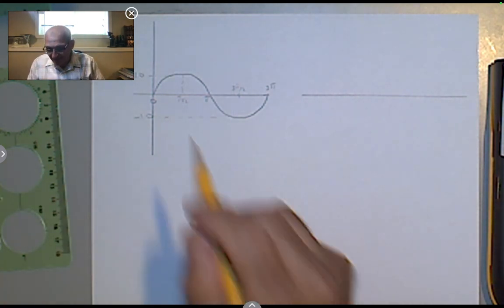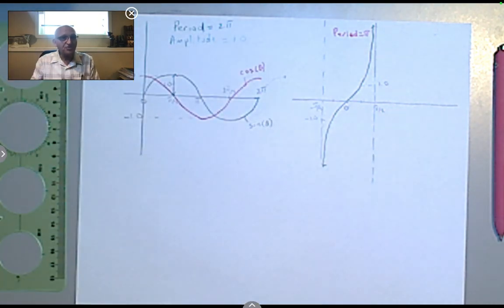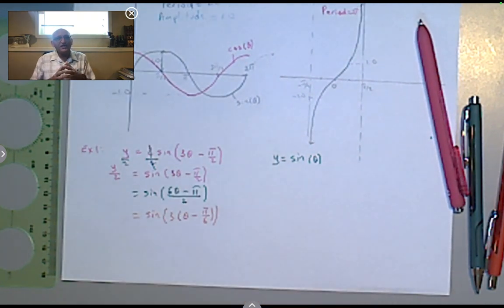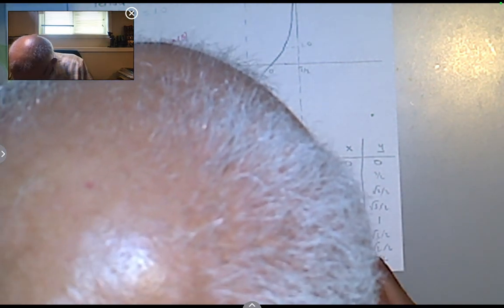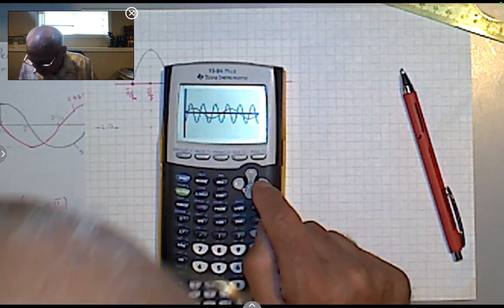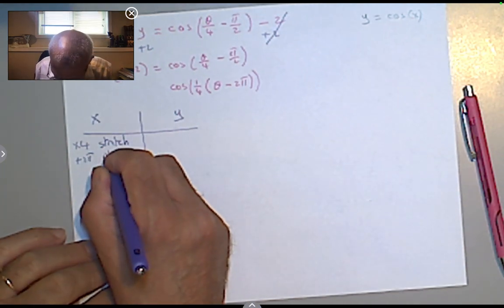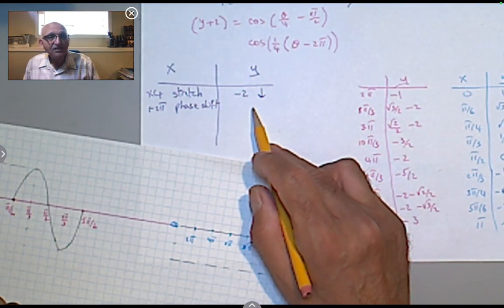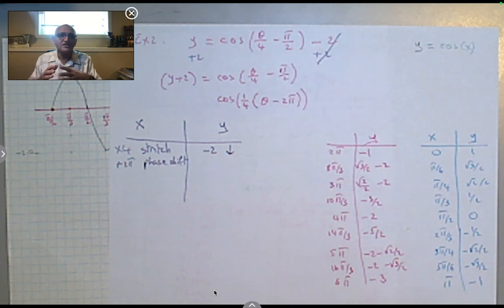Graph Transformations Part 3 | Trigonometric Functions: Sine, Cosine, Tangent & Phase Shifts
In this final installment of the Graph Transformations series, we focus on trigonometric functions—specifically:

Sine (sin)

Cosine (cos)

Tangent (tan)

This lesson covers how these periodic functions are transformed using shifts, stretches, compressions, and reflections. You'll learn how to analyze and sketch transformed trig graphs by identifying:

Amplitude changes (vertical stretch/shrink)

Period adjustments (horizontal stretch/shrink)

Phase shifts (horizontal translations)

Vertical displacements (shifts up/down)

Reflections over the x- and y-axes

Key examples include transformations of equations like:

y = 2sin(3θ - π/2)

y = cos(θ/4 - π/2) - 2

The video demonstrates:

How to find the new amplitude, period, and phase shift

How to rewrite trig expressions using factoring for easier interpretation

How the same transformation can be described in multiple valid ways

How to graph the transformed functions with precise labeled points

Calculator demonstrations for graph verification

Whether you're studying for Algebra II, Precalculus, or Engineering applications, this session ties together everything from the previous videos while introducing concepts like phase shift (used in signal processing) and emphasizing intuitive, flexible understanding over rigid formula memorization.